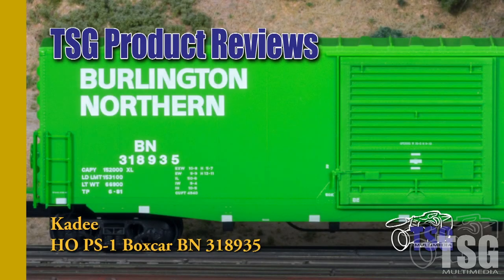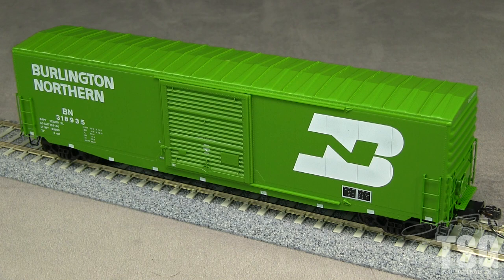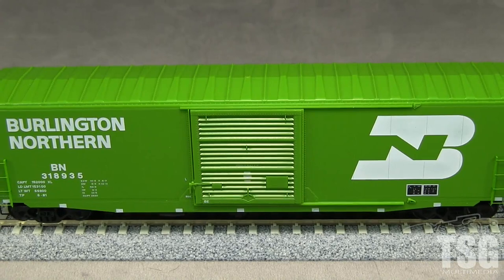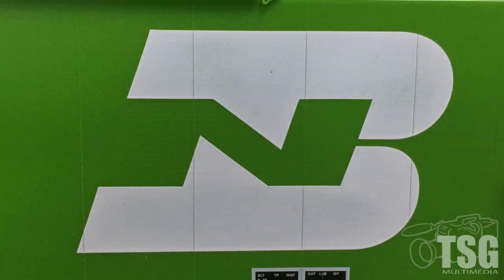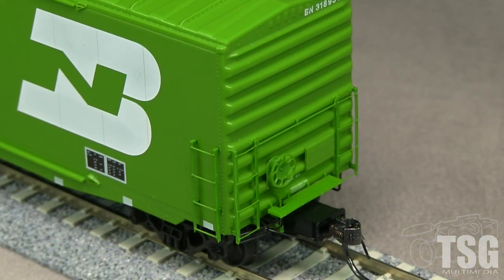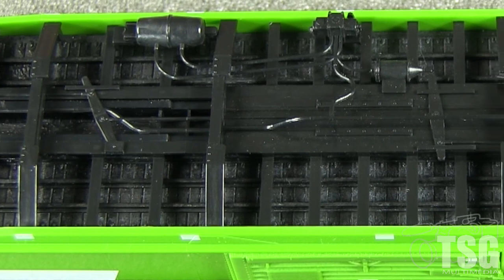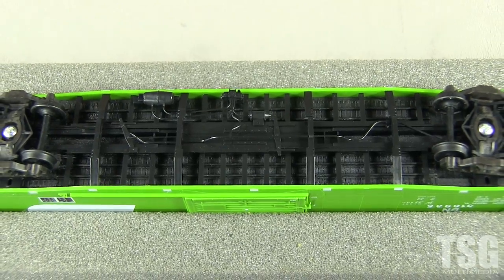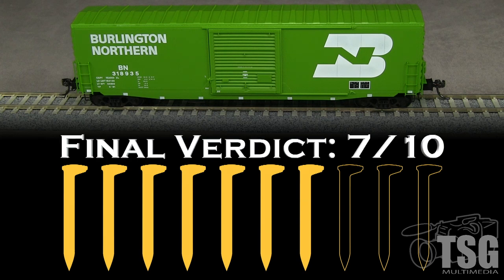HO Scale PS-1 Boxcar Kadee Product Review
This is a nicely detailed Pullman Standard boxcar by Kadee. It is a recent release, and is priced to compete with the higher end of the spectrum for rolling stock. As such, we expect a lot from it. Will it deliver on our expectations? Find out in this review!